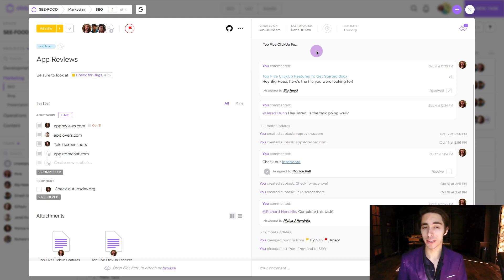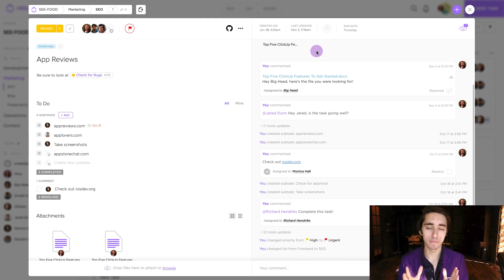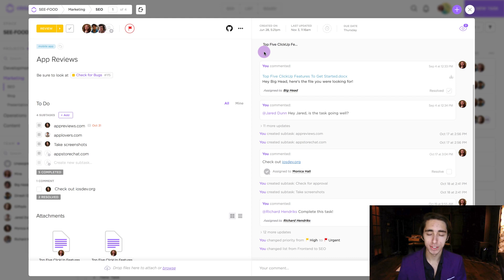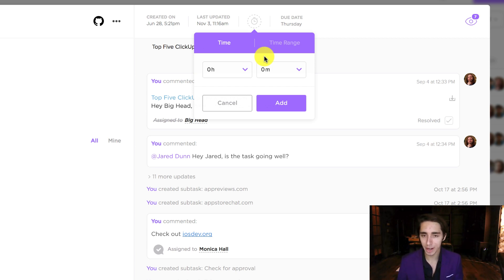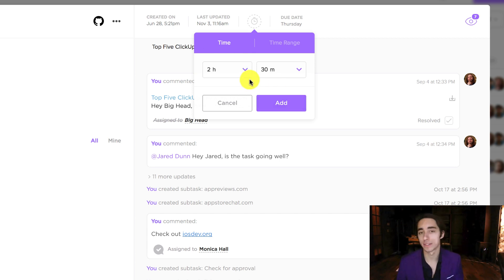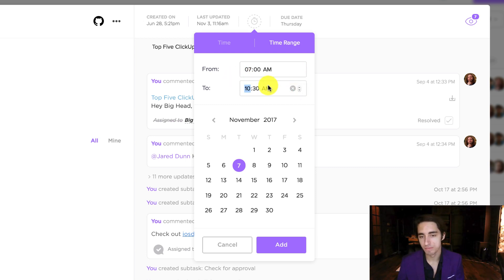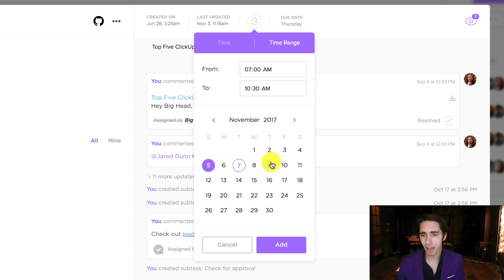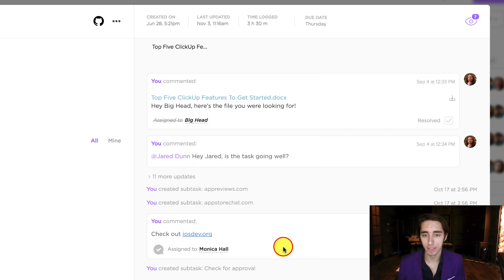ClickUp FAQ | How to use Time Tracking inside ClickUp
Time Tracking can help you keep on top of how long you're spending on parts of your given workflow.

Are you ready for more productivity?